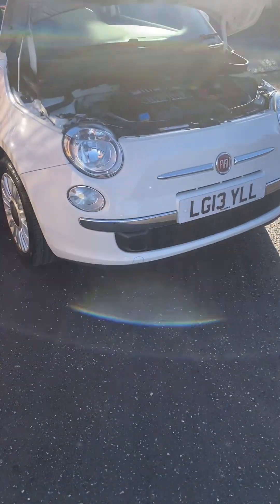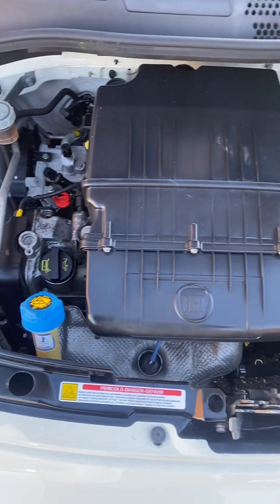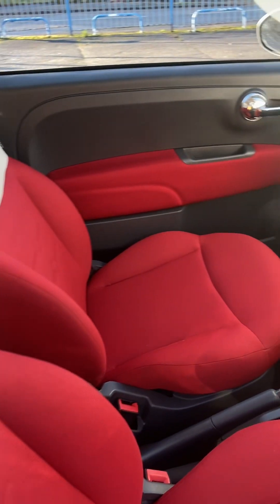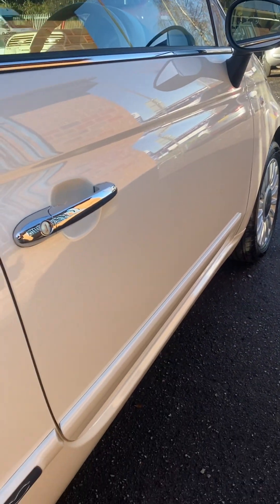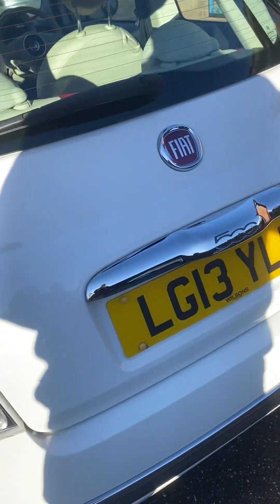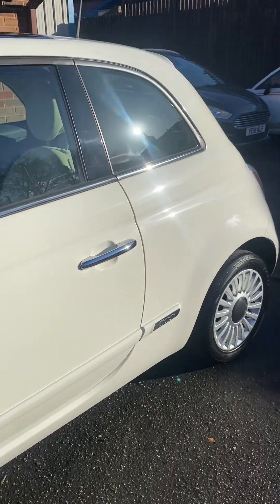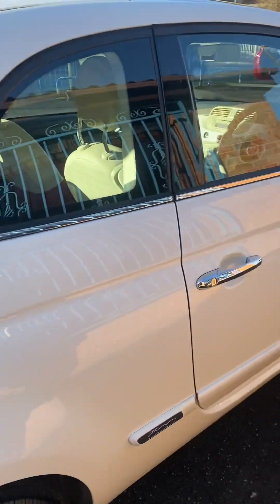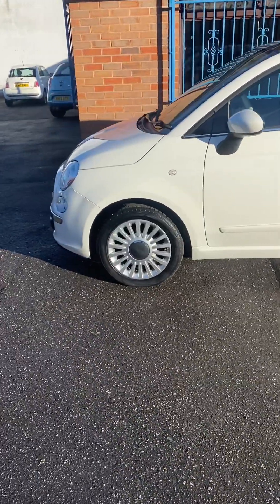28 November 2023